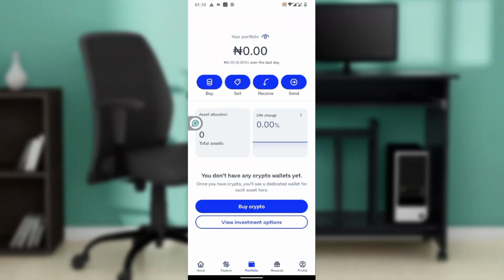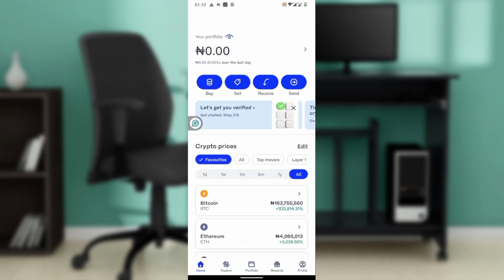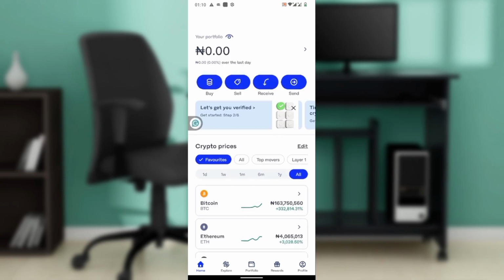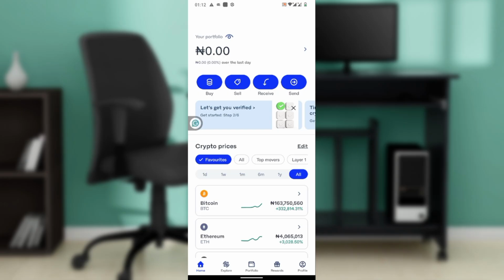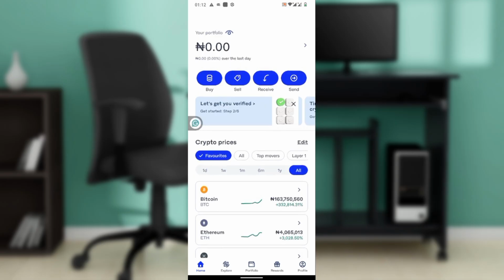How To Recover Your Luno Account Password (Easiest Way)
In this video I will show you How To Recover Your Luno Account Password. It would be good if you watch the video until the end so that you don't miss important steps.